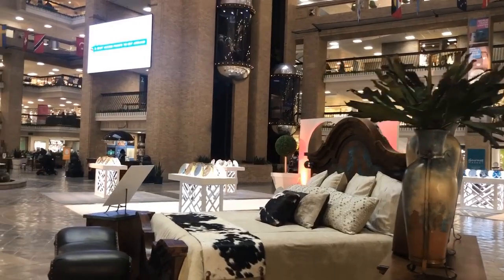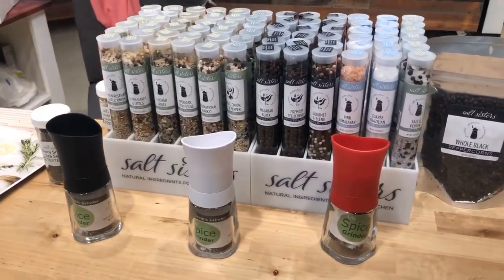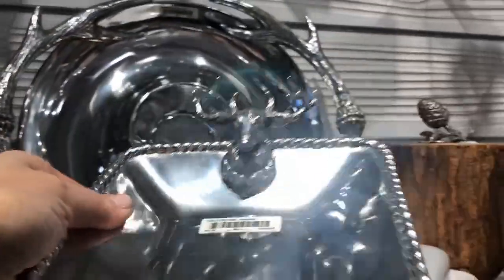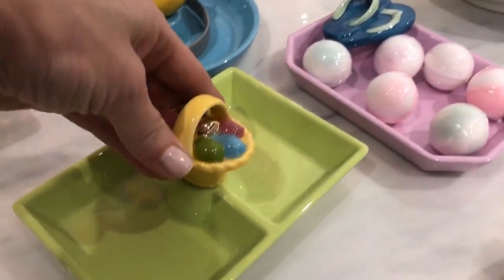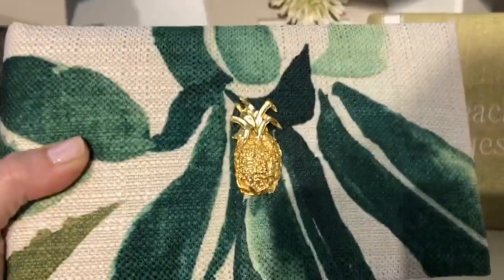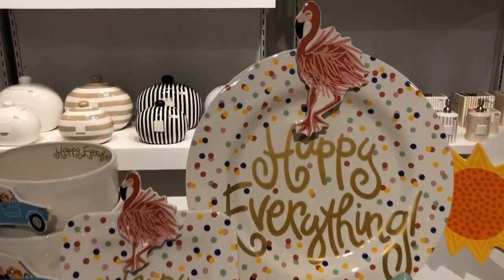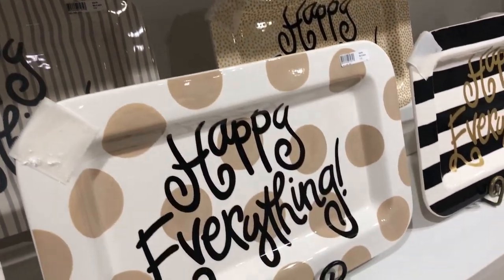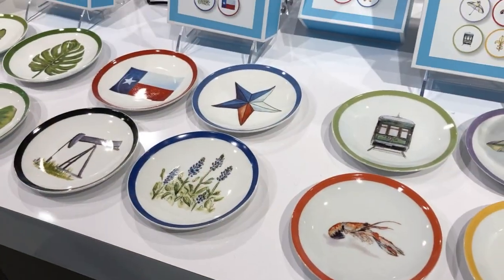Exclusive access to the wholesale gift market!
Peek into the wholesale gift world! See the latest in tabletop, gourmet and home decor. It's all here at the Dallas Market. Preview goods that your local retailers will soon be stocking. Vendors come from all over to show their wares. There are permanent showrooms along with temporary exhibitors. Met a vegan leather handbag seller from London with the most charming designs. View top brands such as Nora Fleming, Arthur Court and Coton Colors. Get happy with this exclusive look into the Dallas Total Home & Gift Market! I sure had fun bringing my daughter along to shop market!

Title: A Long Cold by Riot
Genre and Mood: Pop + Bright